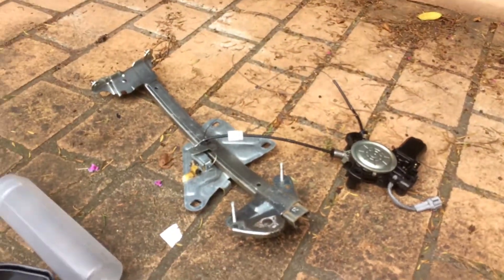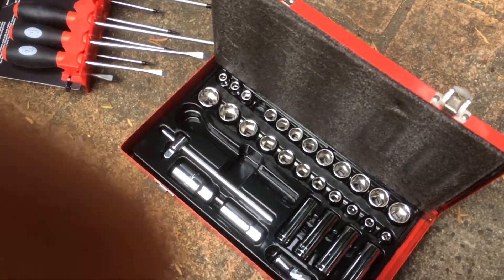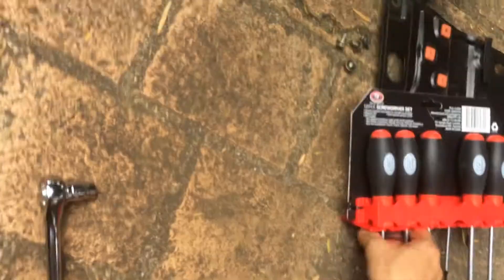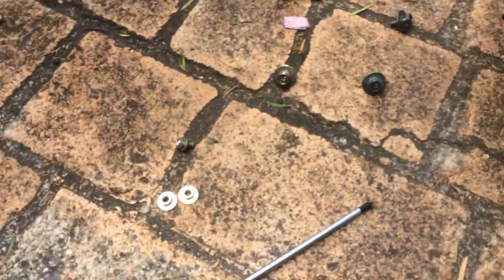New Window Regulator + Motor installed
After weeks of wet weather I've finally come around to installing my new window regulator and motor.